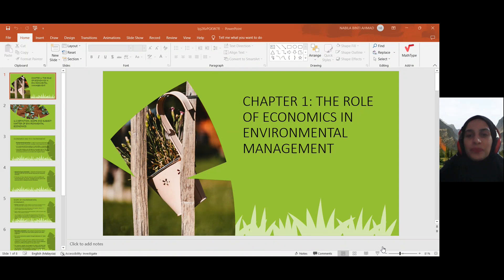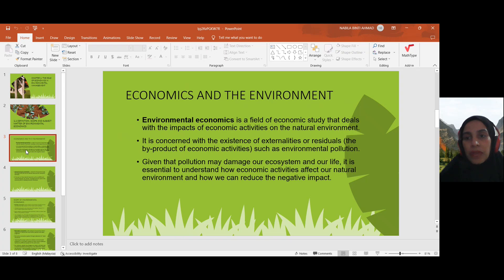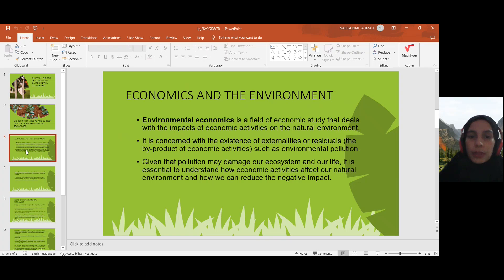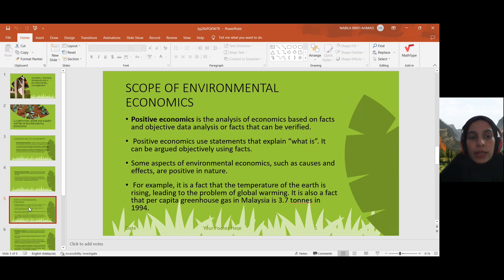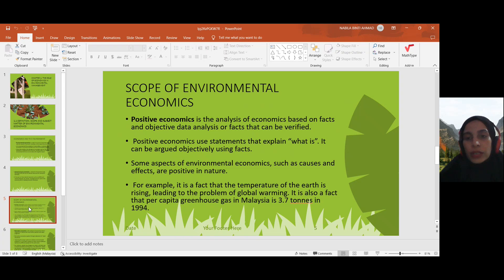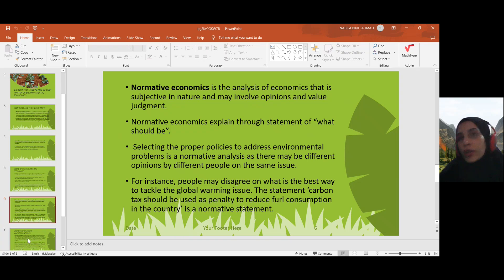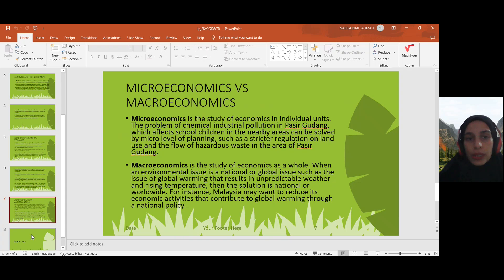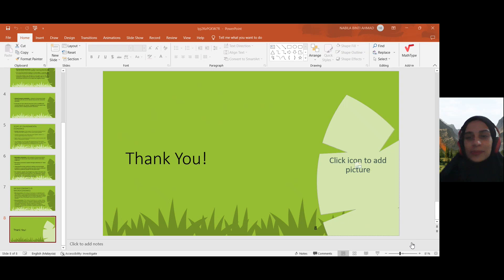ECO646 MOOC CHAPTER 1.2